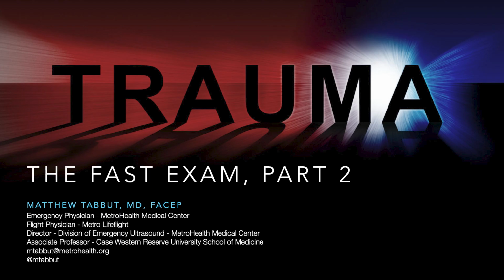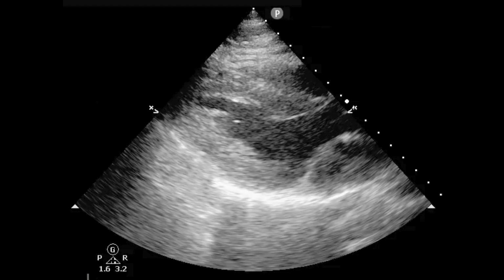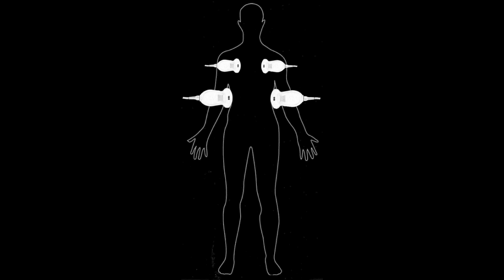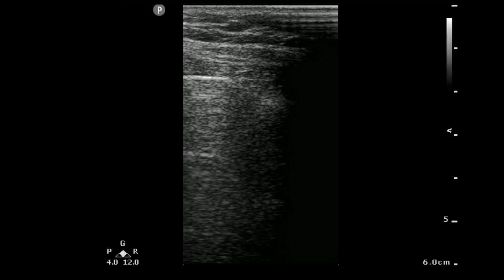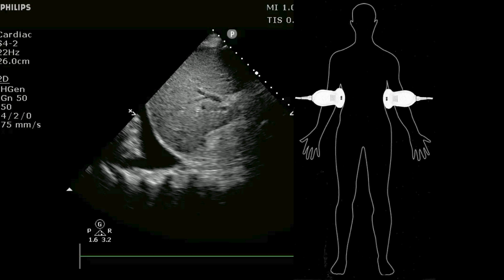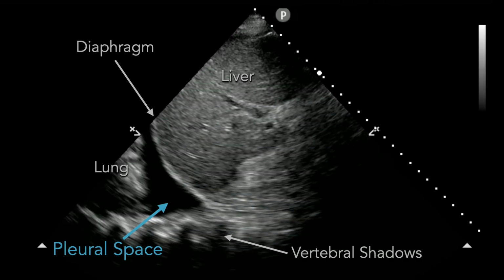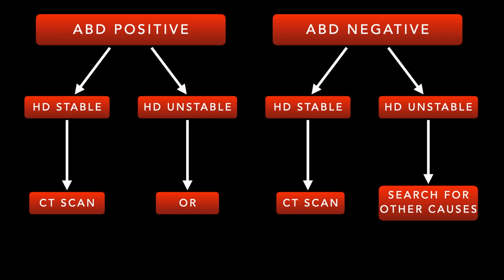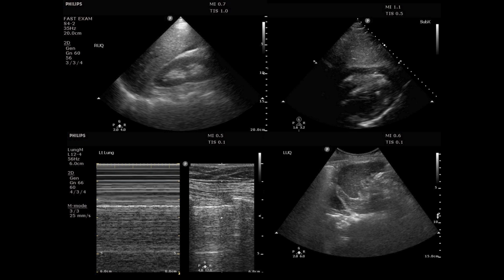The FAST Exam, Part 2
In this lecture from our Ultrasound Grand Rounds, Dr. Matthew Tabbut, MD talks the FAST exam and how to use it in the care of trauma patients.